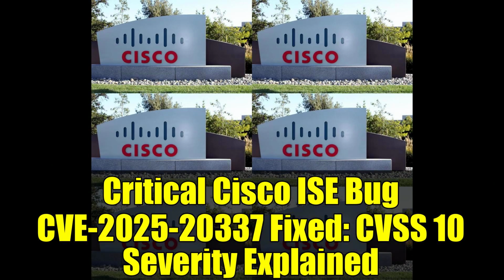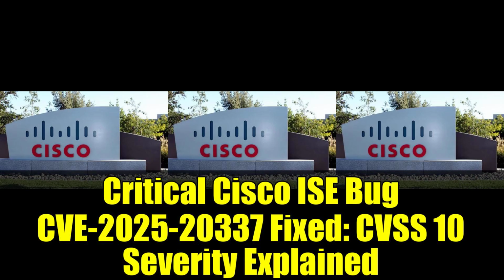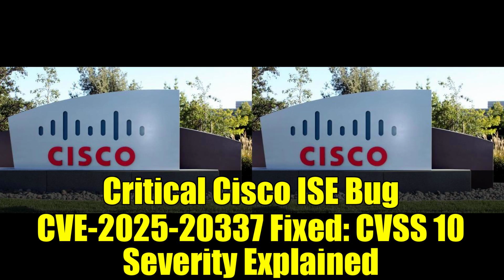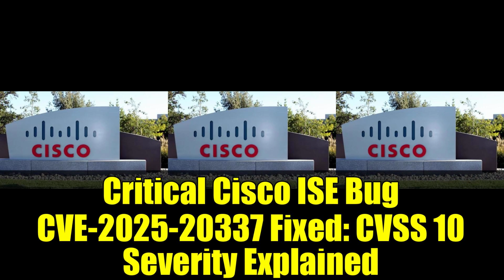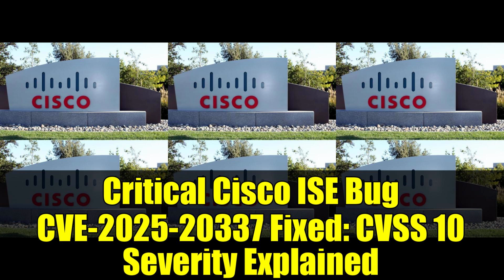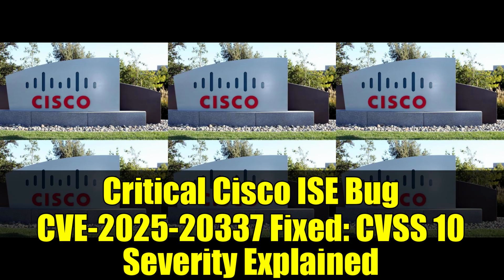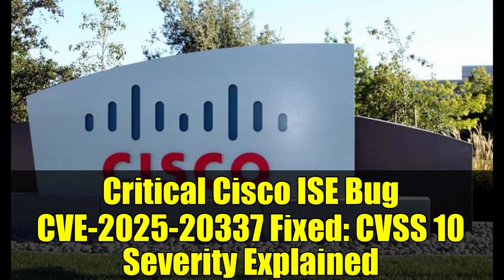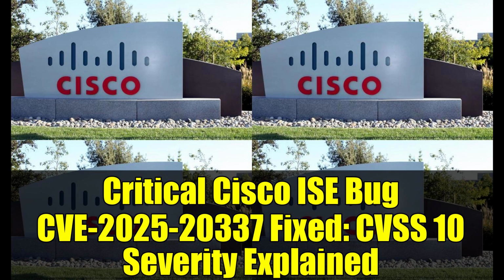Critical Cisco ISE Flaw: Unauthenticated Attackers Can Execute Root Code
00:00 - Intro
00:24 - Critical Cisco ISE Flaw: Unauthenticated Attackers Can Execute Root Code
04:05 - Critical Cisco ISE Flaw: What You Need to Know
07:34 - Critical Cisco ISE Bug CVE-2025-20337 Fixed: CVSS 10 Severity Explained

1. Critical Cisco ISE Flaw: Unauthenticated Attackers Can Execute Root Code

Cisco warns of a maximum-severity vulnerability in Identity Services Engine (ISE) and ISE-PIC. This critical flaw, CVE-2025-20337, allows unauthenticated attackers to execute arbitrary code with elevated privileges. Learn more about the vulnerability, its impact, and how to protect your systems in this video.

2. Critical Cisco ISE Flaw: What You Need to Know

In this video, we discuss a recently patched maximum-severity vulnerability in Cisco's Identity Services Engine (ISE) and ISE Passive Identity Connector (ISE-PIC). Learn how this flaw allowed hackers to execute arbitrary code on the operating system and why it's crucial for organizations to apply the latest patches. We also cover the implications of this vulnerability and best practices for network security. Stay informed and protect your network!

3. Critical Cisco ISE Bug CVE-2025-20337 Fixed: CVSS 10 Severity Explained

Cisco has patched a critical vulnerability, CVE-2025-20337, in its Identity Services Engine (ISE) with a CVSS score of 10. This severe flaw allows unauthenticated remote attackers to execute code with root privileges. Learn about the details of this vulnerability, its similarities to CVE-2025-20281, and the necessary steps to secure your Cisco ISE and ISE-PIC systems. Discover the affected versions and the recommended patches to mitigate this risk. Stay updated on cybersecurity threats and follow our channel for more insights.